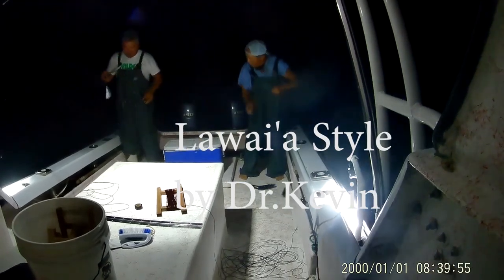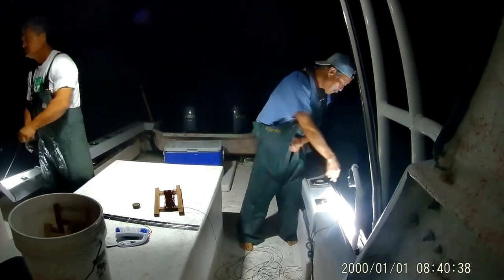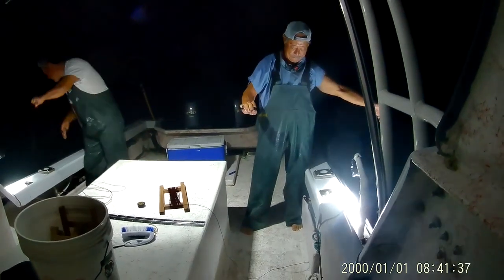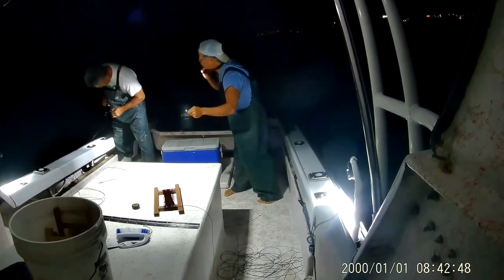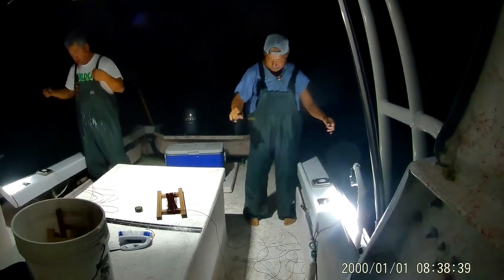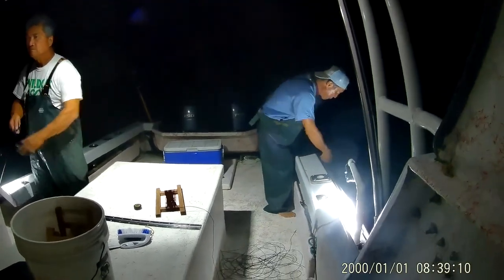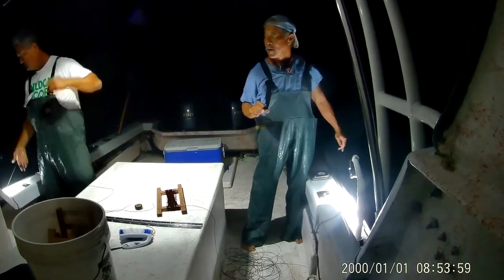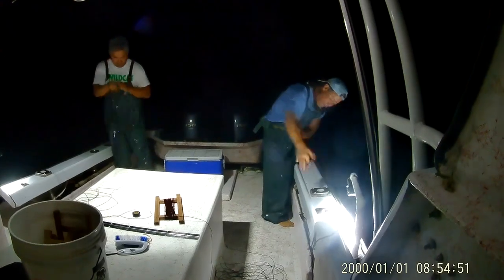Vampire fishing. 2 x 48qt cooler opelu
In this video, we're out catching bait - opelu (mackeral scad, speedos)& a few akule (bigeye scad, goggle eye).The gunwale lights attract shimp, crabs, plankton, etc. Then 120 ft deep of bait fish come for feeding. Hanapa'a (hooked up, Hawaiian). First you catch opelu then you catch ahi. Small kine click bait.